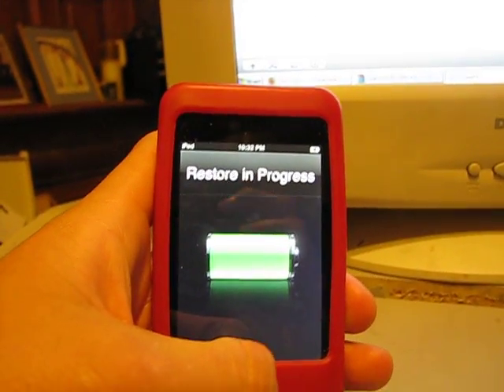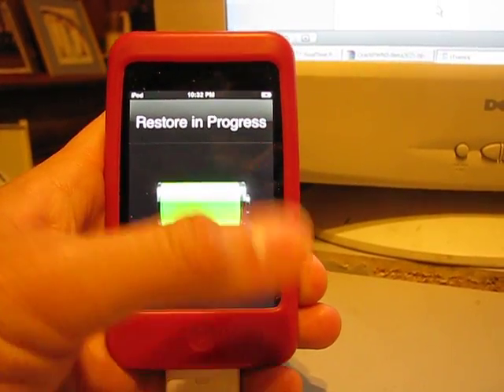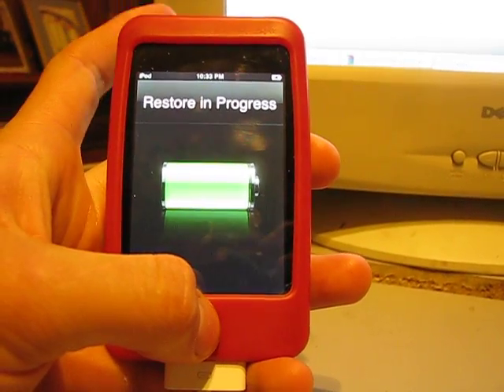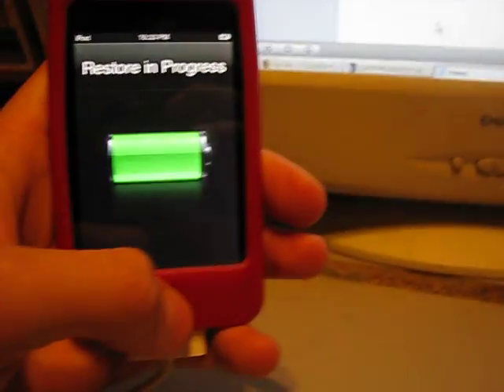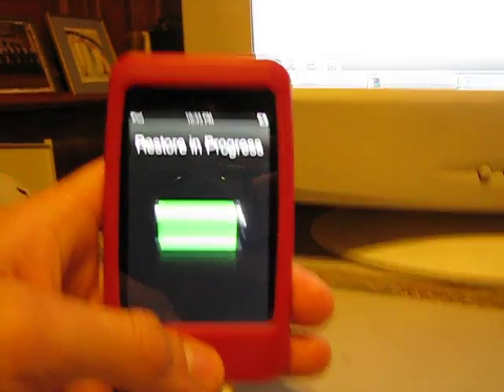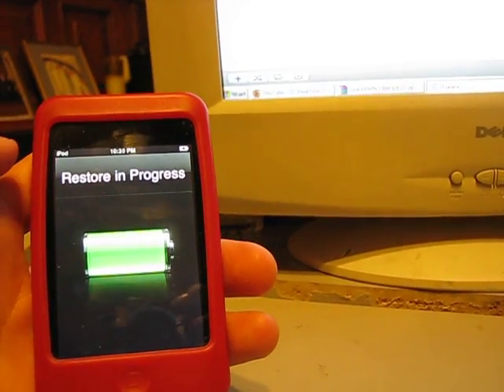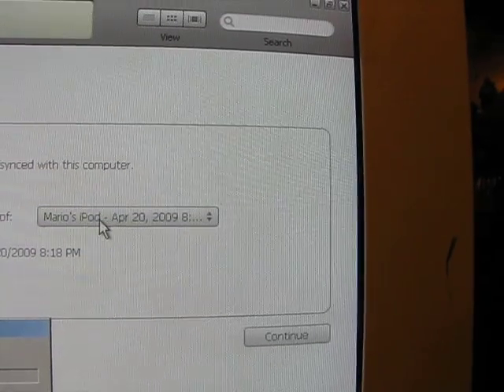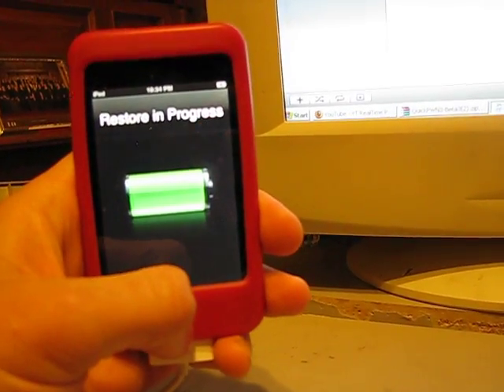Real easy way to downgrade from 3.0 beta to 2.2.1 firmware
I found out how to downgrade from 3.0 to 2.2.1 (I have only tried on ipod touch 1st gen but it should work for others)
Make sure you have it running on firmware 3.0 and put the devise into DFU mode by using the instructions  shown in the video, what for itunes to say ipod must be restored to before using, then hit shift and click restore and browse for the firmware for your device.